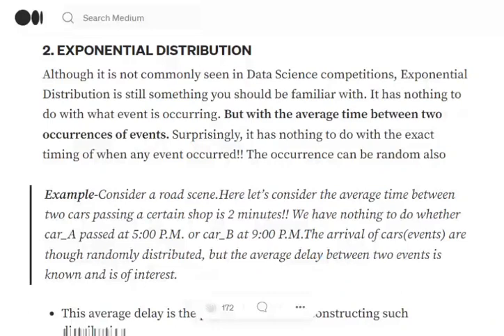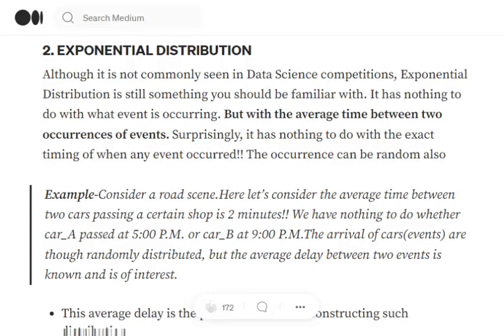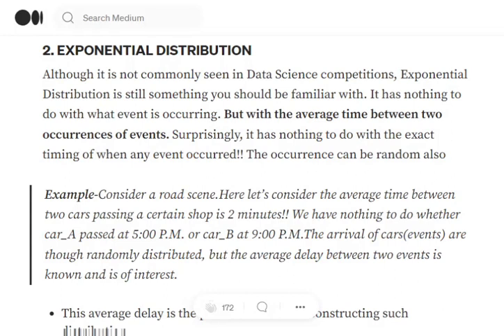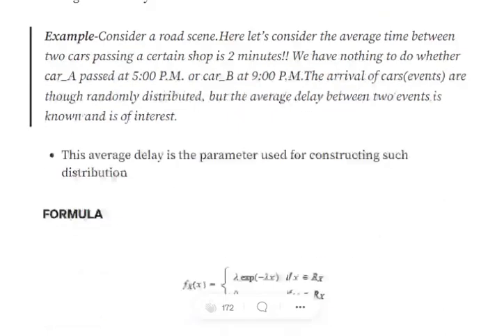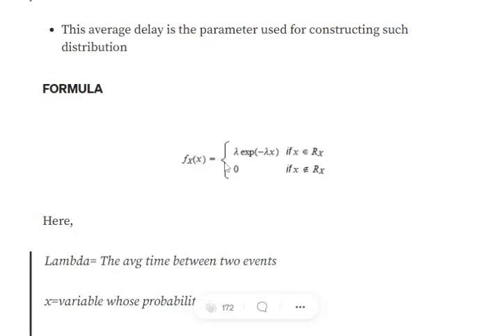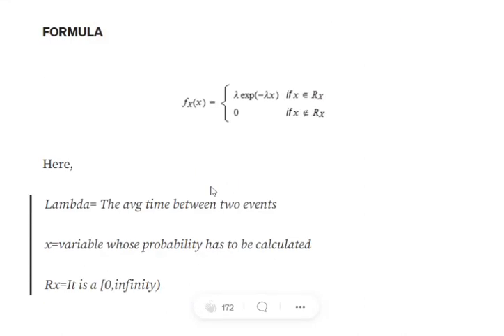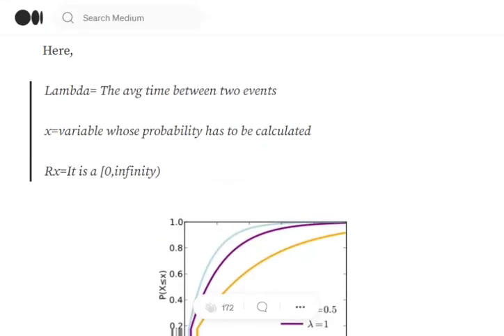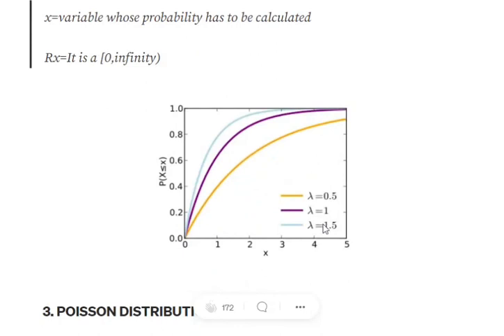What is Exponential Distribution?